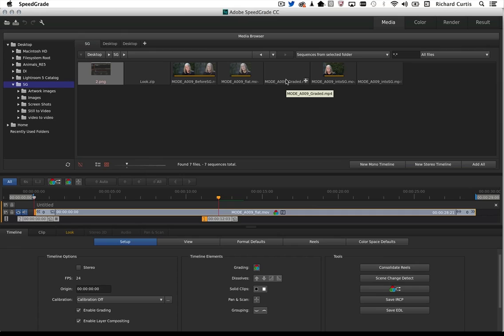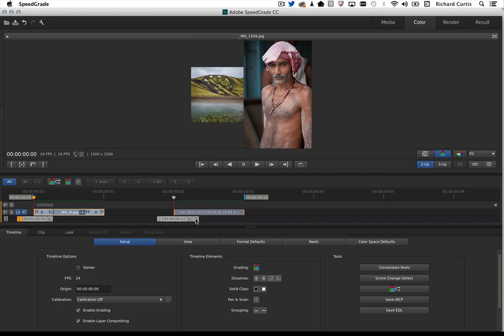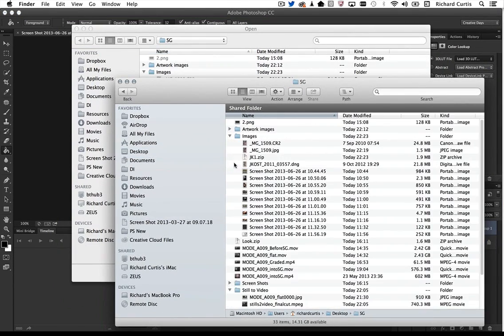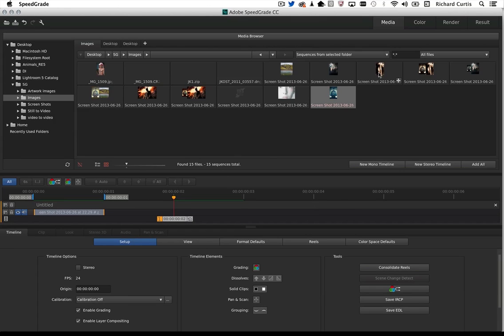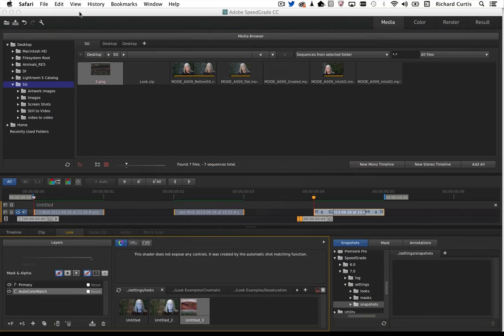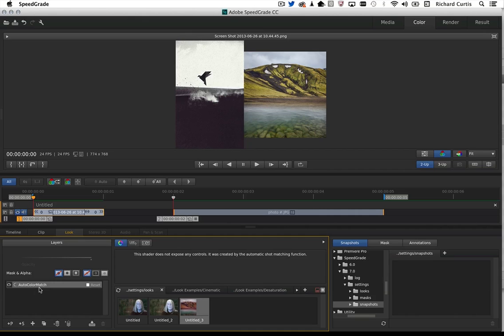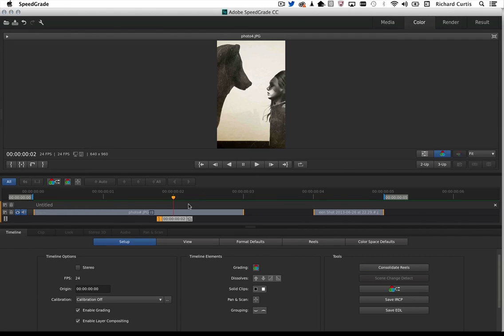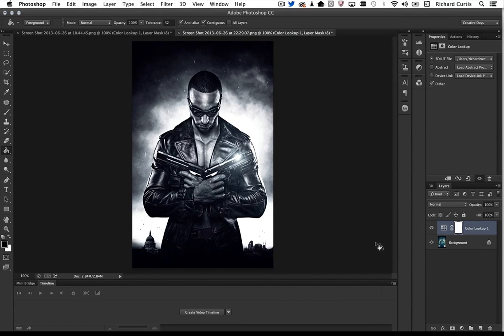How to match one image to another image for Photoshop CC using Speedgrade CC